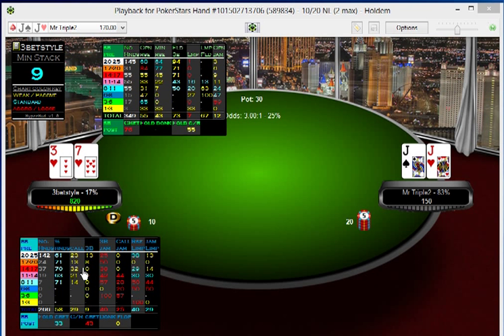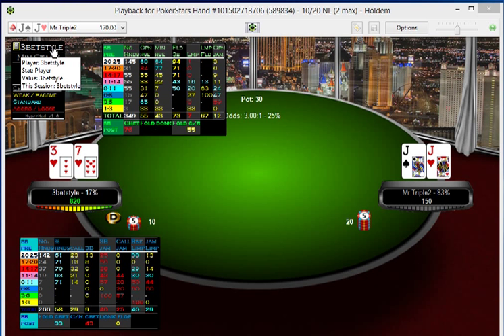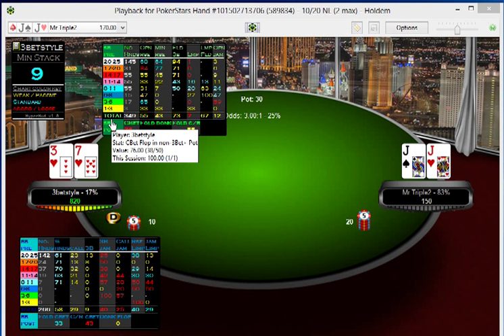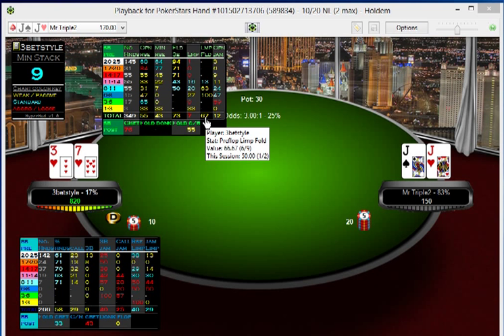HUSNG Hyper Turbo HUD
showcases it's new hyper turbo heads up poker hud. A hud specifically designed for use in hyper turbo heads up sit'n'go matches.